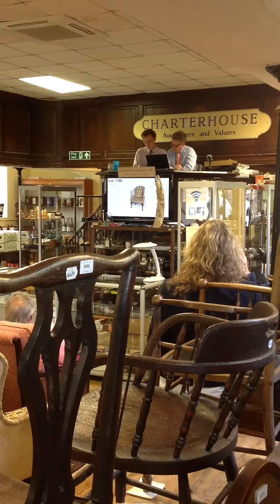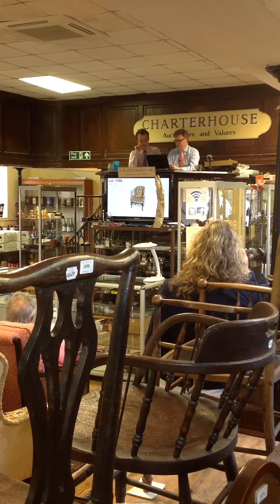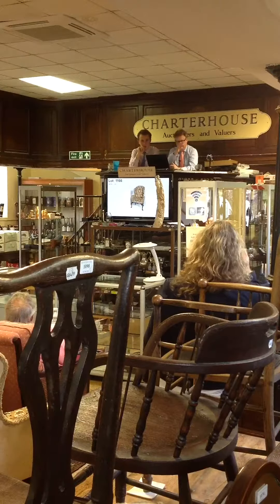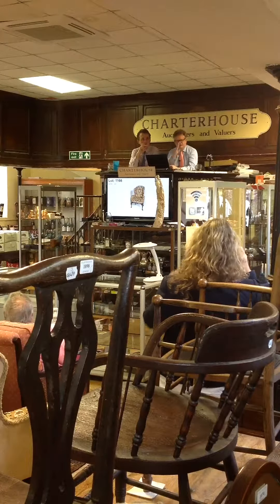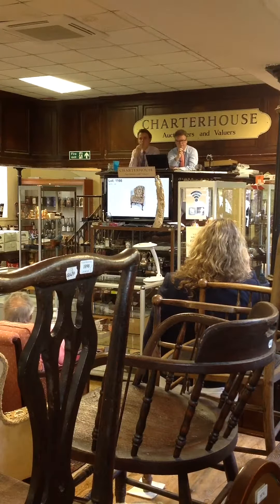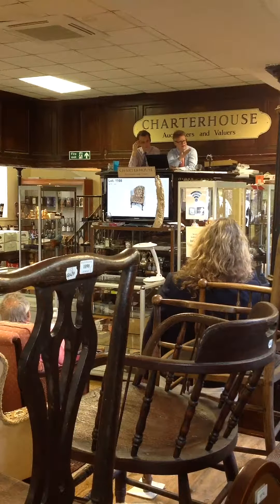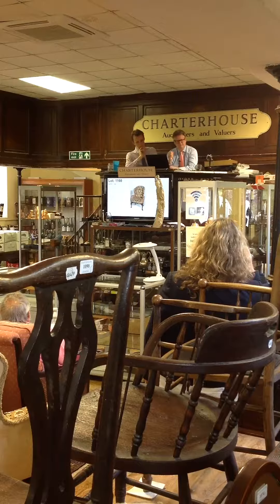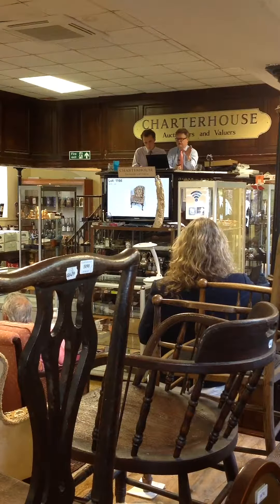August Antique Auction - Lot 1166